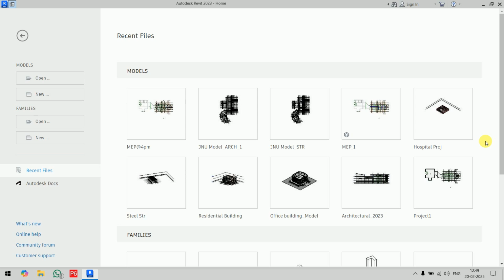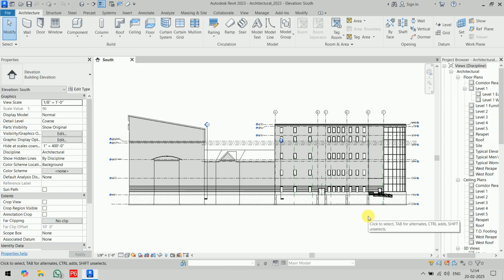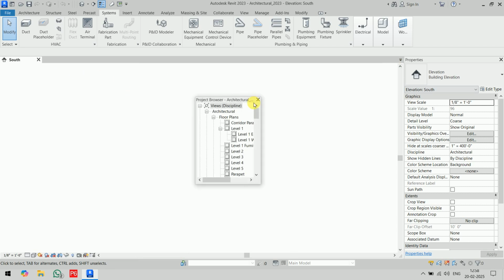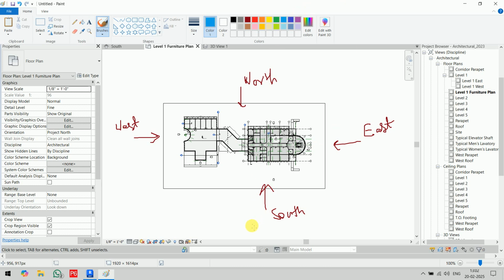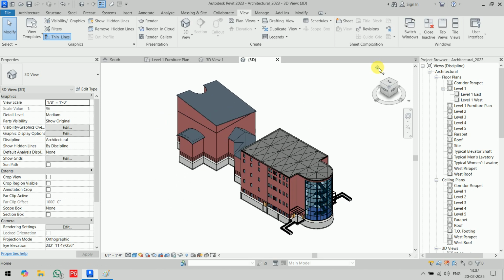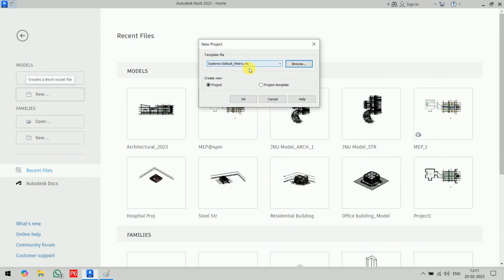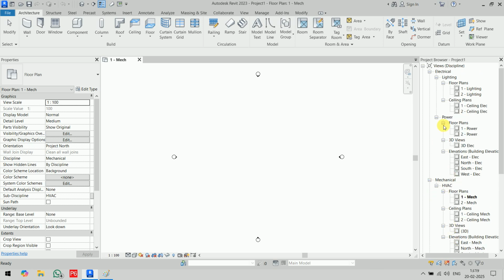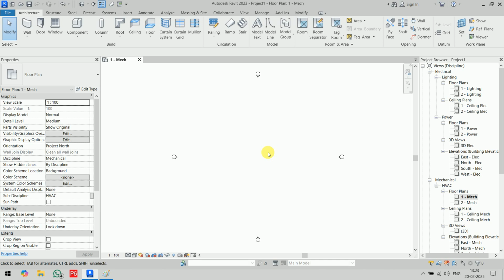Introduction to Revit | GUI of Revit | Revit MEP Tutorials in English | Lec - 01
Join us at our online platforms:

🟢Check Feedback & Reviews - __________________________________

1. Download CAD Blocks, Here is the Link -
2. Download free BIM Models, Here is the Link -
3.